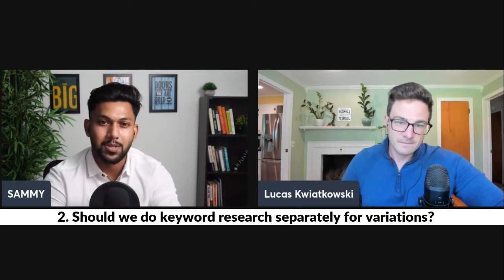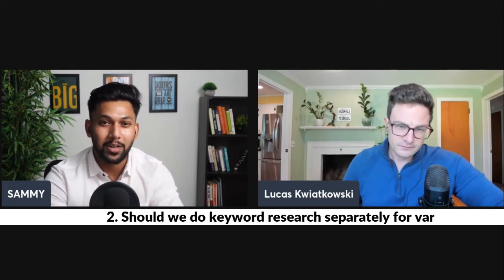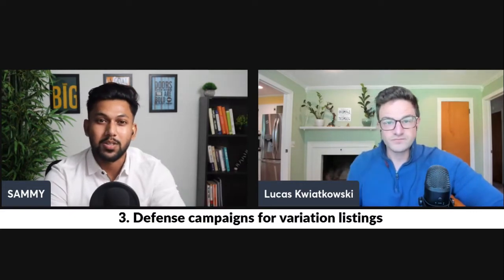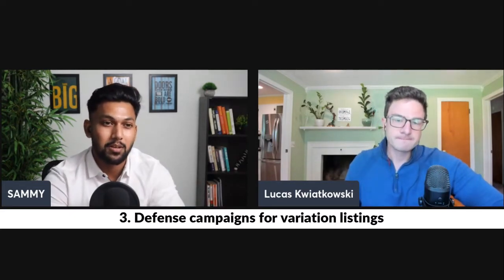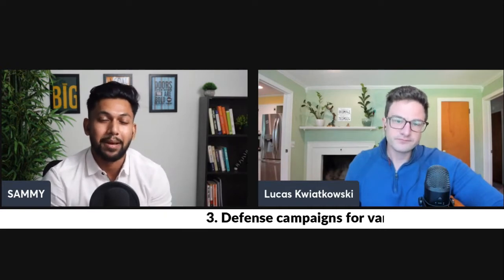How to Advertise Variation Listing | Influencing REST OF SEARCH Placement with Lucas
In this video we have discussed:

- PPC for variation and product launch with variation

- should we do keyword research separately for variations?

- defense campaigns for variation listings

- product launch for variations

- how to structure the spending in all the campaign types?

- Rest of the search,  strategies to get the ads to focus only on that placement

- two tips for q4 for sellers and brands

- some Brand Defense campaigns that we should always use

- Most important ads report that sellers don't check